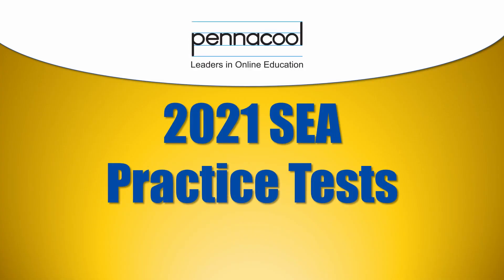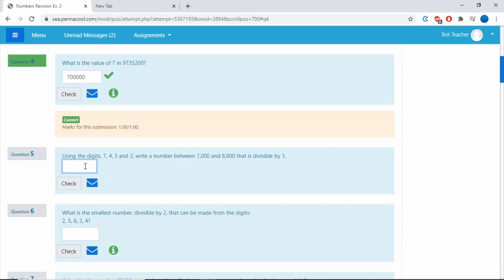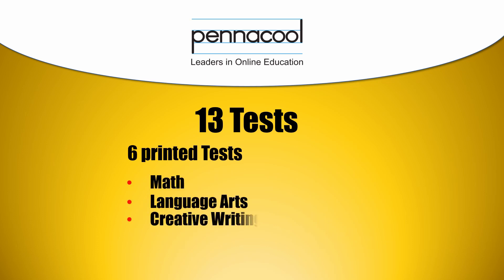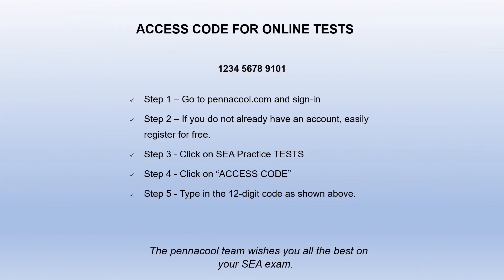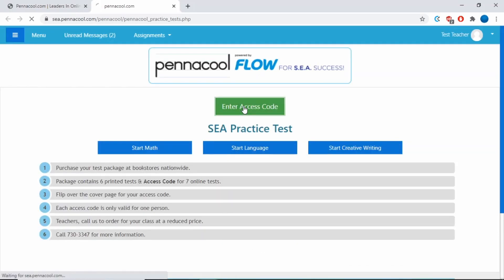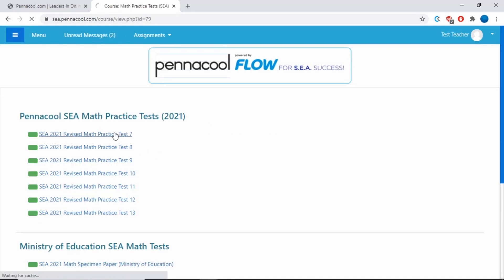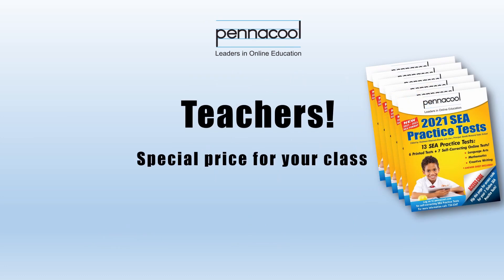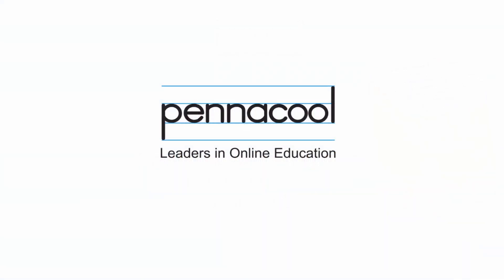SEA Practice Tests on Pennacool.com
Pennacool is now offering printed SEA practice tests as well as online self-correcting tests. Buy a package to get your access code for the online tests.